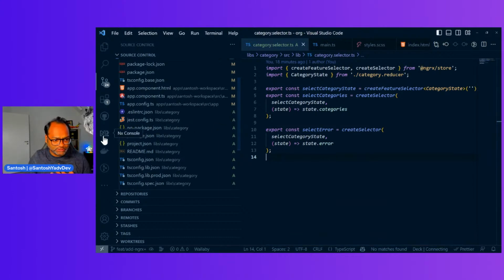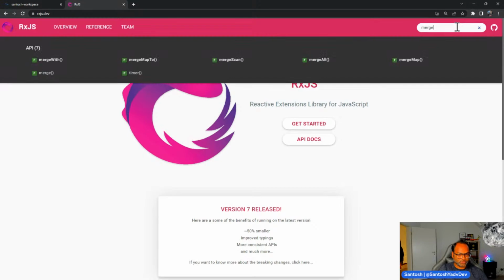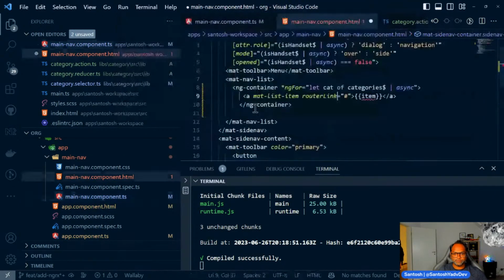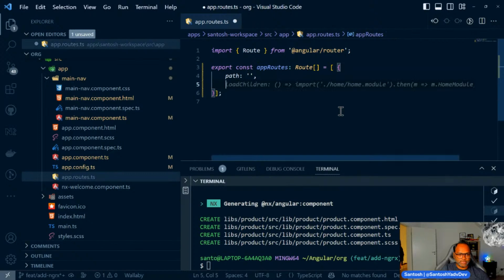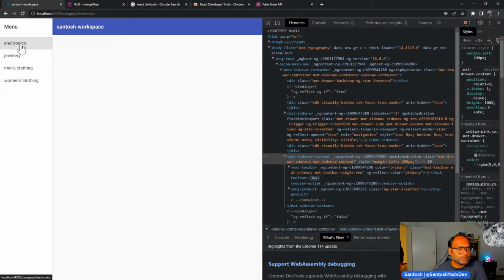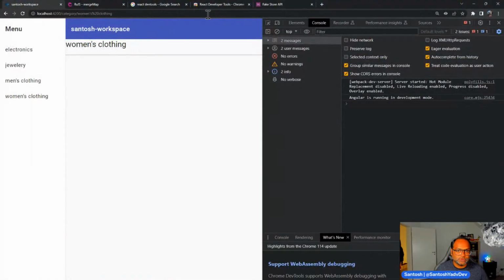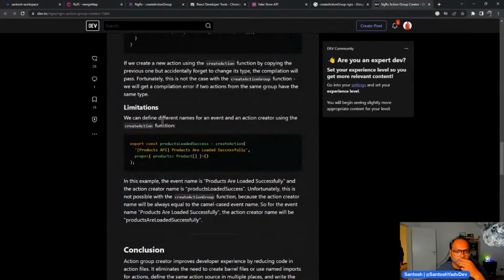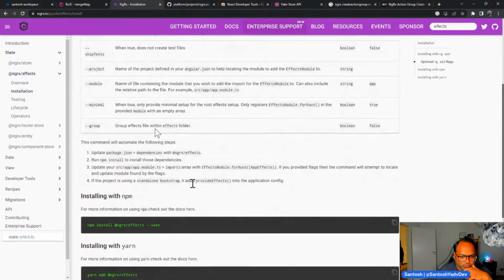Learning Angular with Santosh - Adding Router and Product Store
Join me on this stream to learn Angular, Nx, NgRx